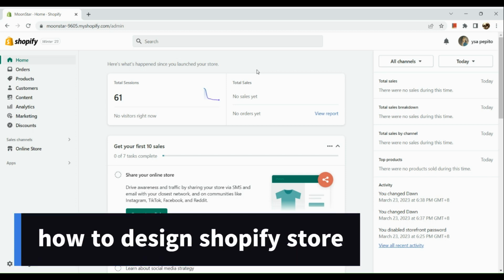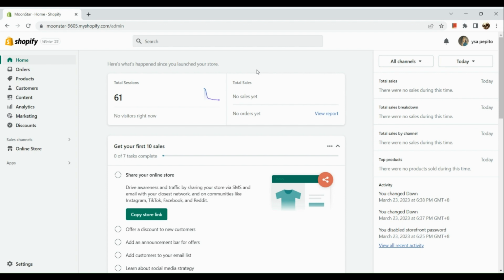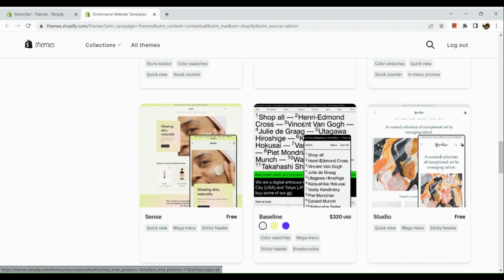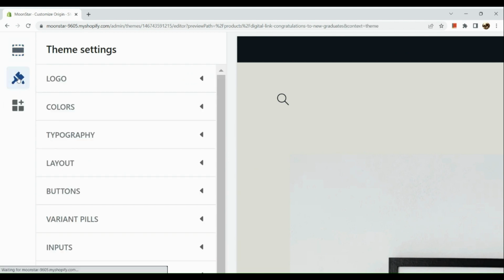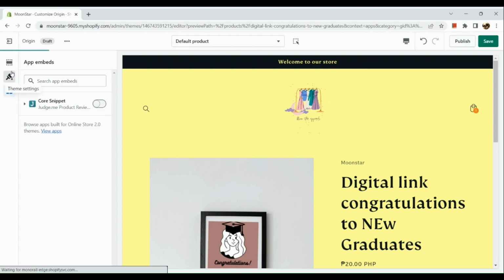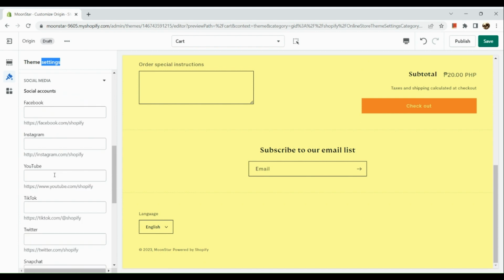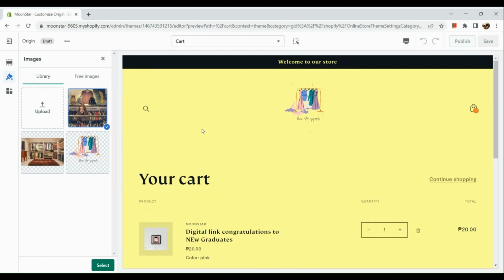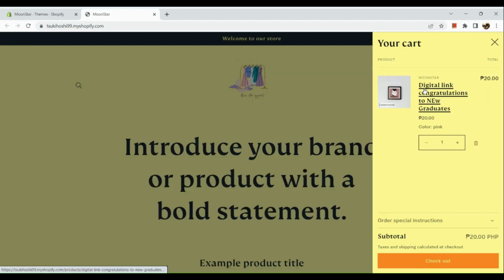How To Design Shopify Store - STEP BY STEP TUTORIAL